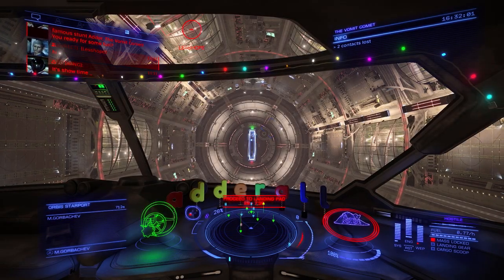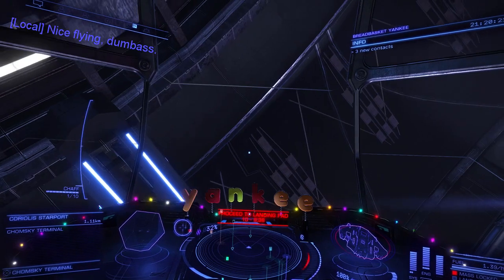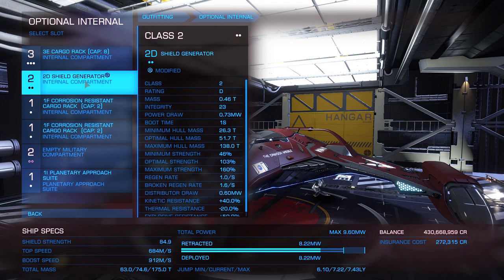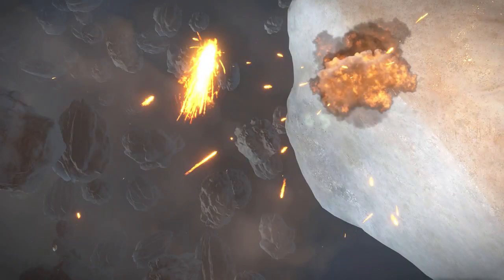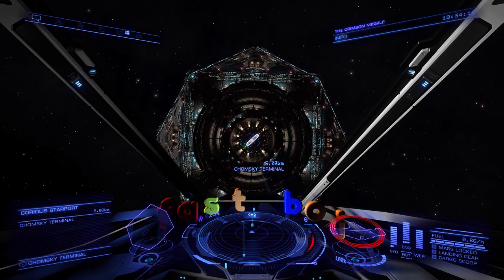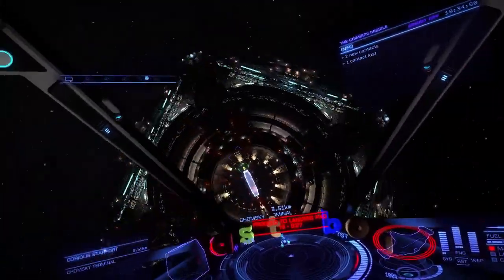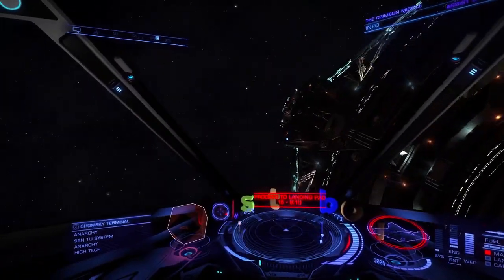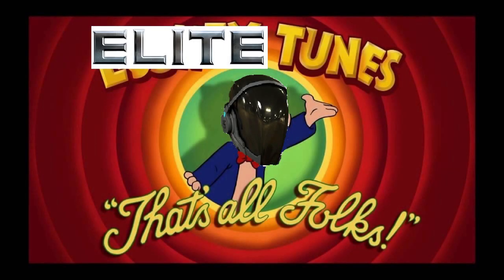[Elite: Dangerous] How to be a Stunt Pilot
CMDR CrimsonGamer99 is not personally responsible for any injury, property damage, loss of life, or accidental kinetic bombardment of Populated Stations that may occur in the following weeks as a result of this training video going live to the general public. Don't fly without a rebuy.